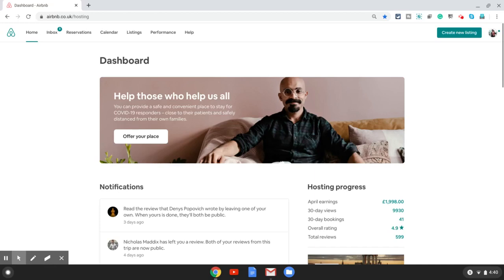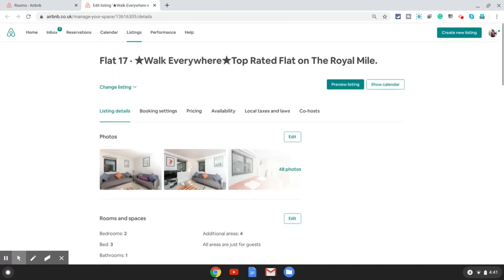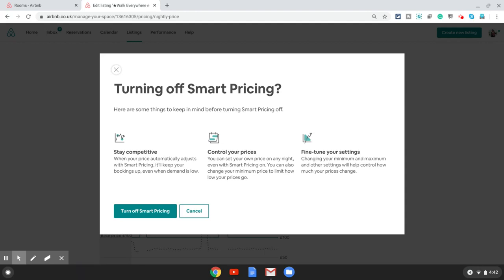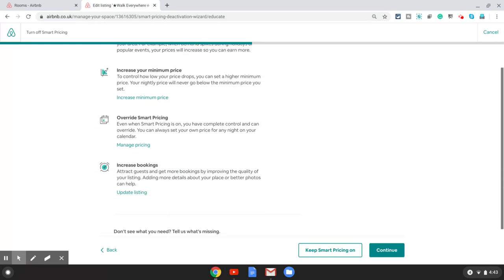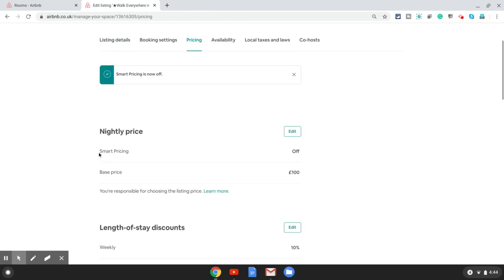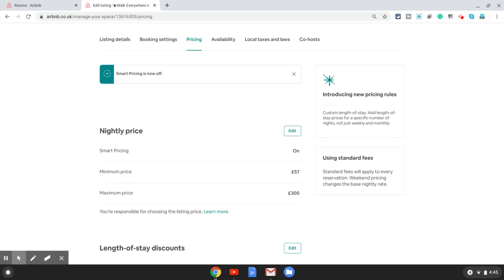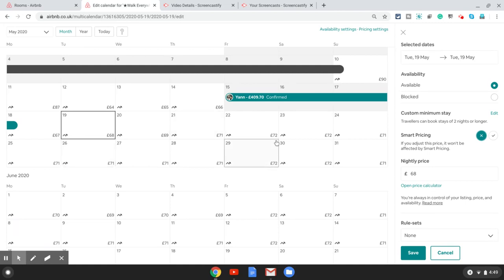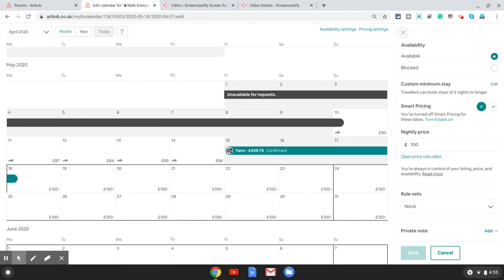How To Switch Off Airbnb Smart Pricing | Hosting Tips | Quick Tips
In this video I demonstrate how to switch off Airbnb smart pricing on your Airbnb listing from your computer. I recommend to keep it switched on at the listing level but you can switch it off at the date level in your Airbnb calendar.